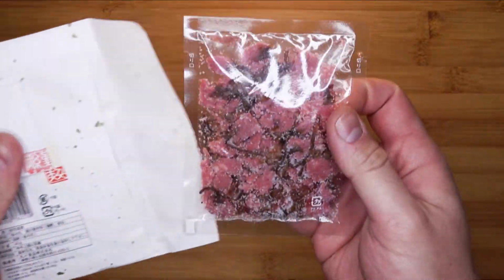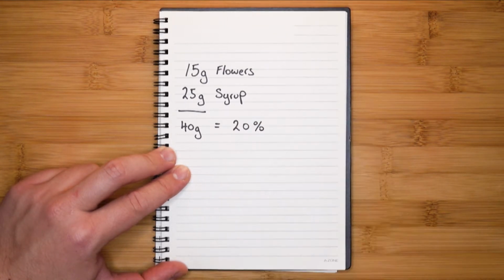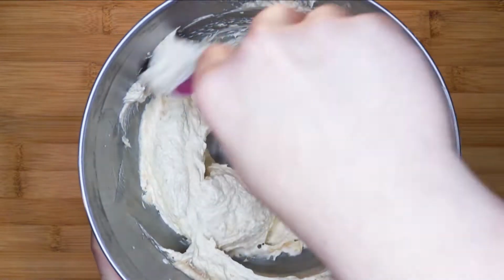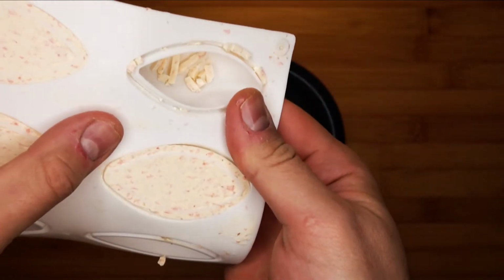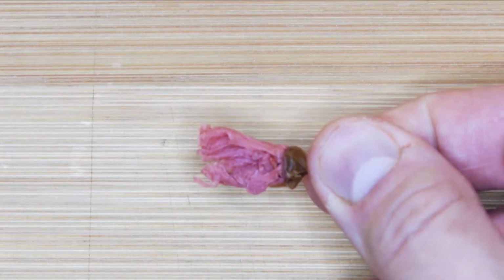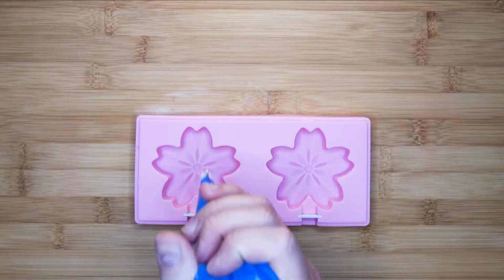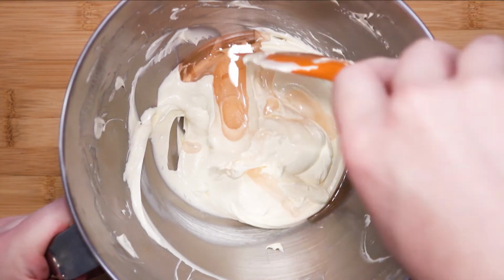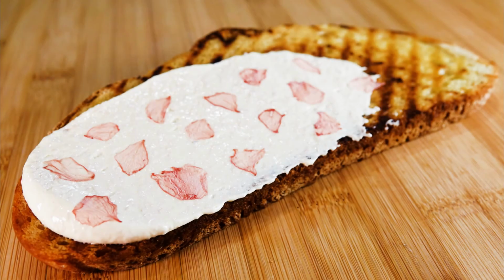Sakura Butter - Enjoy Japanese Spring Time Flavour with Rich Whipped Butter + My Extended Experiment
Making Sakura/ Cherry Blossom Butter from start to finish. Such a unique and amazing flavour paired with butter and even more so, paired with bread. This makes for a great  accompaniment to your bread course. Be welcomed with the flavour of Japan and freshness, yet creaminess of this combination.

Ingredient List

Variation 1

15g Preserved Sakura Flowers
25g Sakura Syrup
200g Unsalted Butter

Variation 2

40g Sakura Syrup
200g Unsalted Butter

Preserved Cherry Blossom/ Sakura

Sakura Petal Syrup

Sakura Ice-cream Mould

Music Credit

Logo Creation

Made by a talented dear friend of mine whom I have spent many hours in the kitchen with.

Logo Animation: Andrea David Farnocchia

Always remember to stay curious.